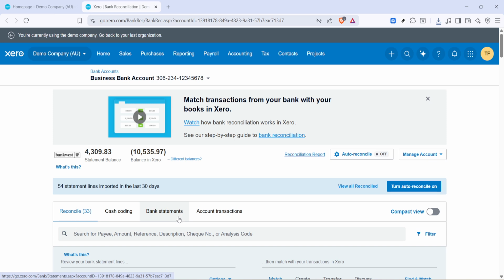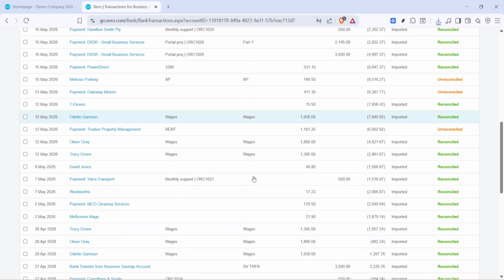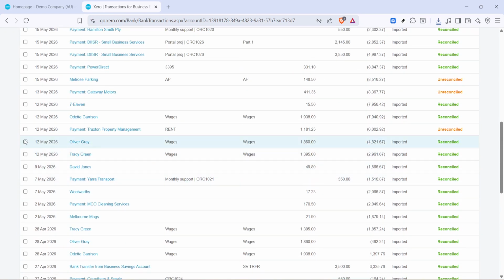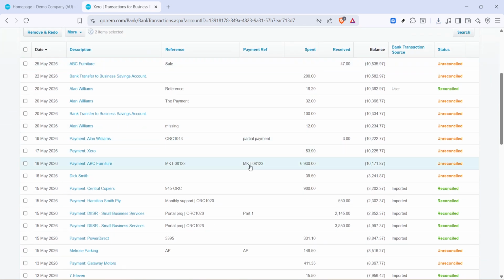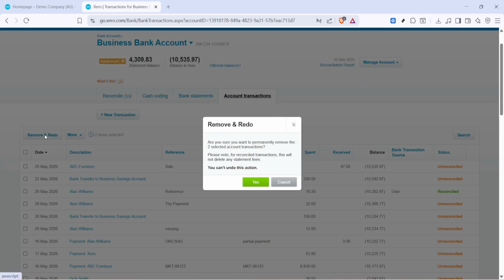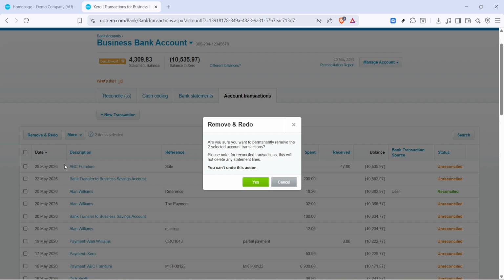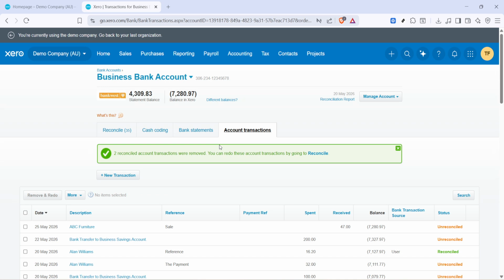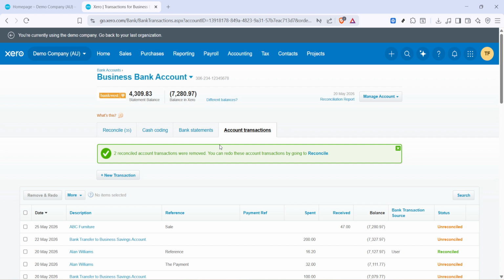How to Remove and Redo a Reconciled Bank Transaction in Xero (Step By Step 2026)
How to Remove and Redo a Reconciled Bank Transaction in Xero